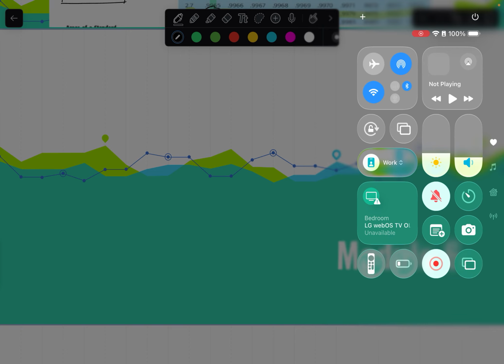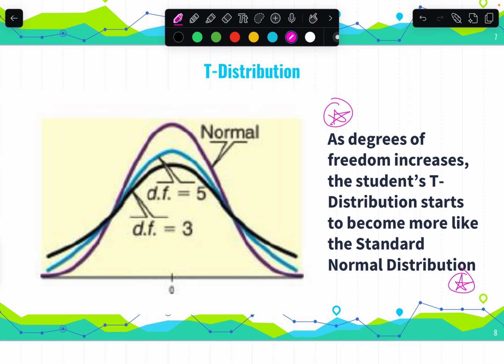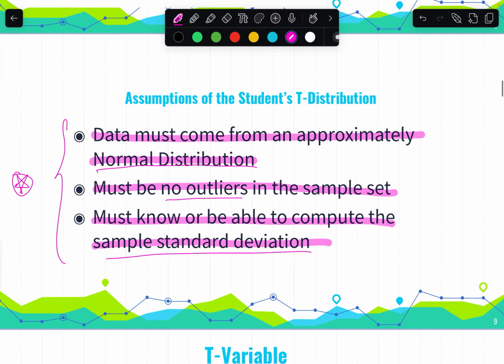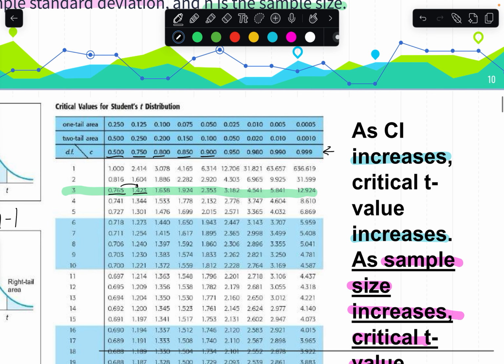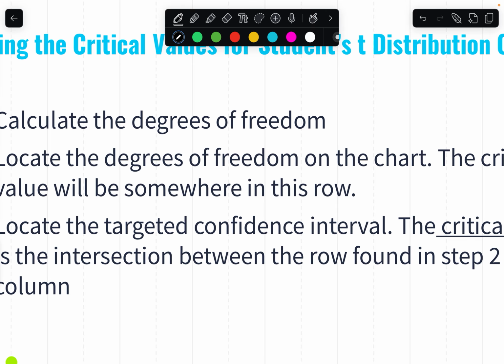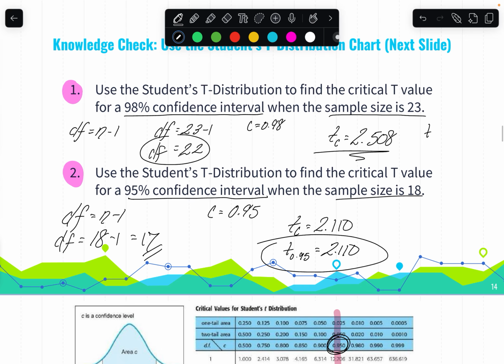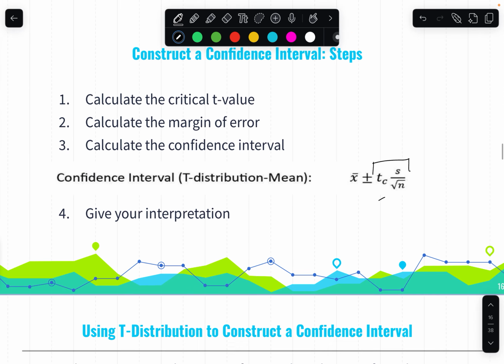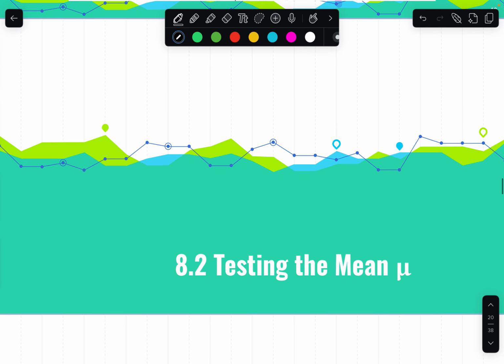Module 6 - 8.2